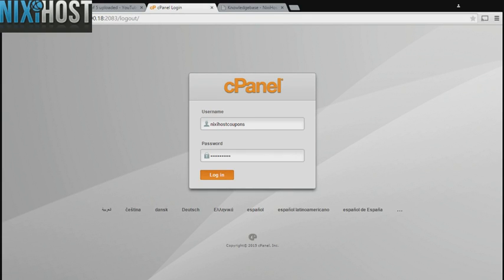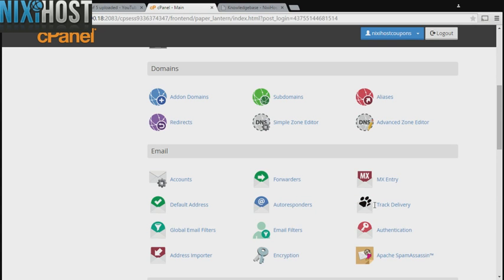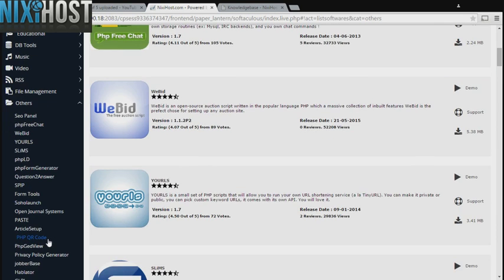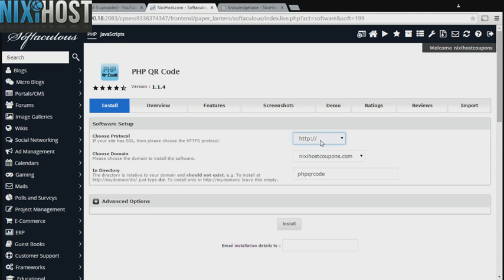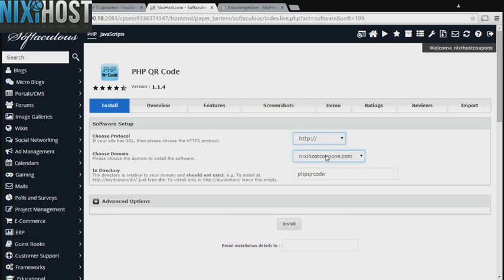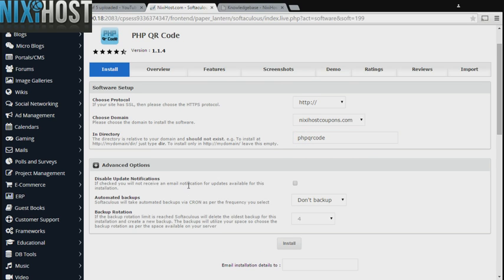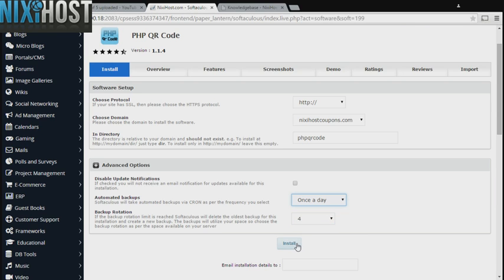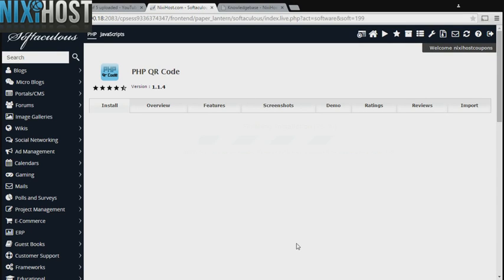Installing PHP QR Code with Softaculous in cPanel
Learn how to install PHP QR Code, an open source QR code library, using the Softaculous tool in cPanel.